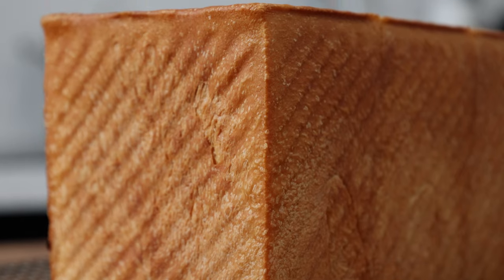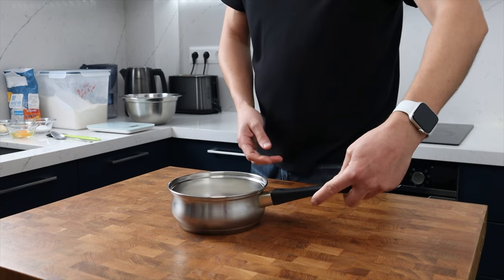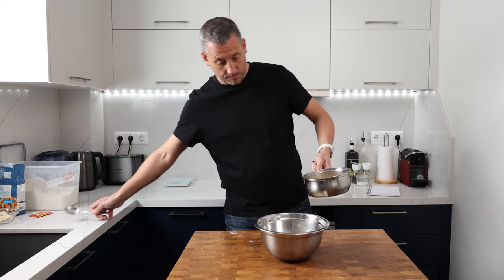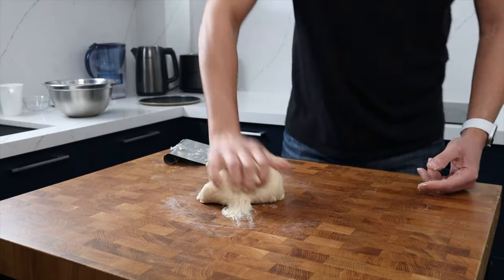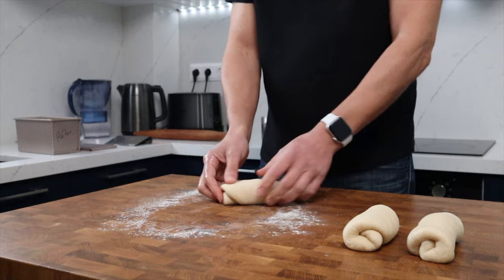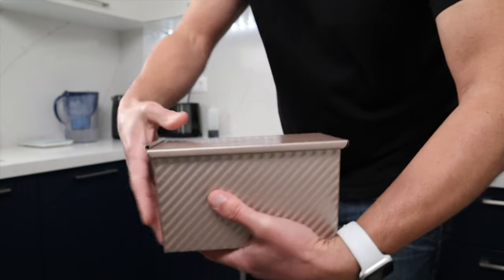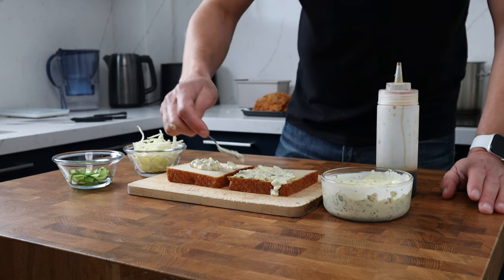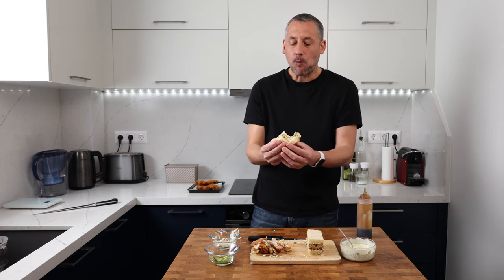Super Soft Hokkaido Milk Bread Recipe & Super Crispy Katsu Sando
Why stop with the milk bread? Give this Chicken Katsu Sando a whirl and do your milk bread some justice.

This bread has a super soft crumb which makes it perfect for creating all sorts of stacked sandwiches. The bread is robust enough to hold the ingredients inside while being soft enough to give way as you eat it.

Equipment:
Bread basket
Bench scraper/dough cutter
Dough scales
Precision scales
Pullman Bread tins

Chapters
0:00 Hokkaido Milk Bread Dough
2:35 Knead That Dough!
3:34 Shape to Fit Tin
5:20 Bake
6:15 Chicken Katsu Sando